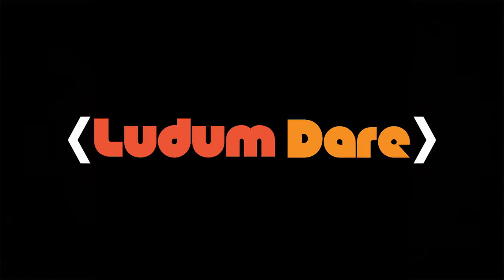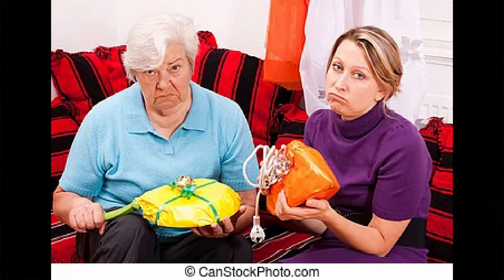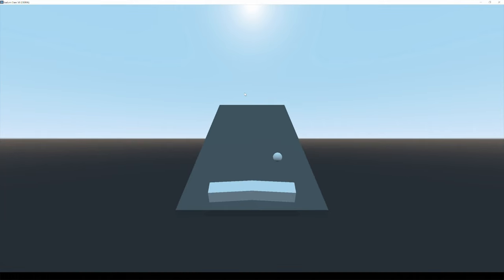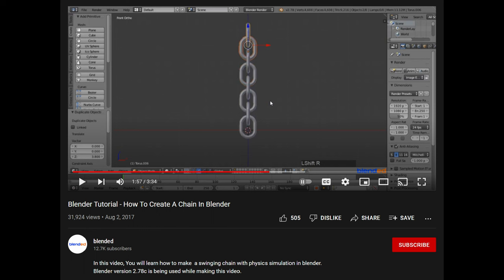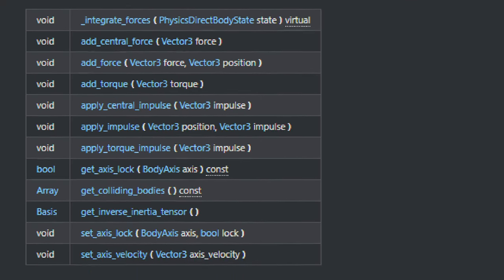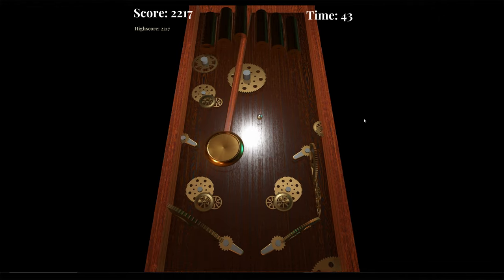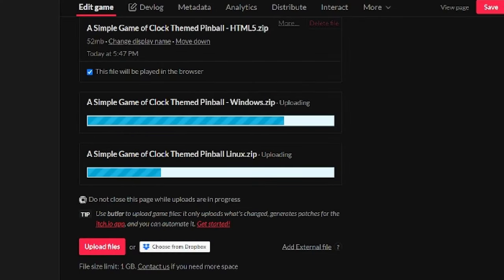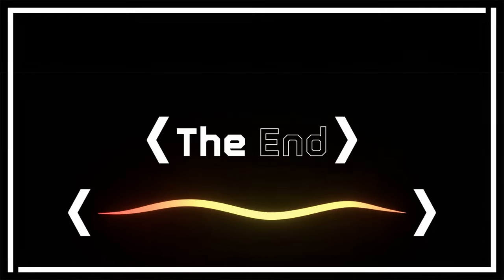I Made a Pinball Game in 12 Hours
I've been doing these game jams for awhile now. Ludum Dare 50 is here and of course I had to join, and in this devlog I will talk about the process of creating the game but also rant about my frustrations with game jams and my struggles with developing in Godot vs Unity.

- A Simple Game of Clock Themed Pinball -
made with:
Blender,
Asperite,
Textures.com,
Polyhaven
Godot,

"Nintendo WFC" by Asuka Ohta, Ryo Nagamatsu